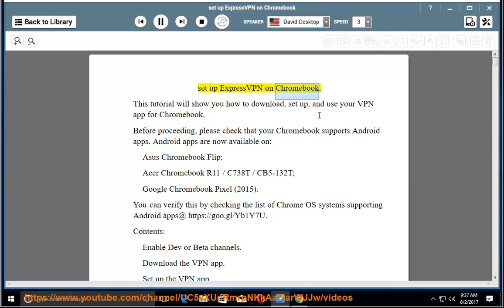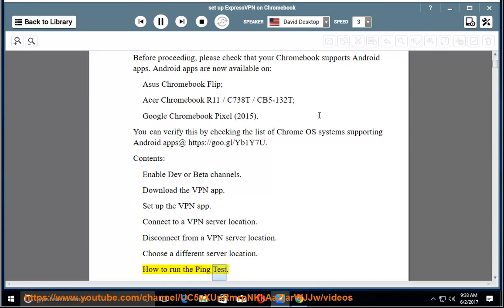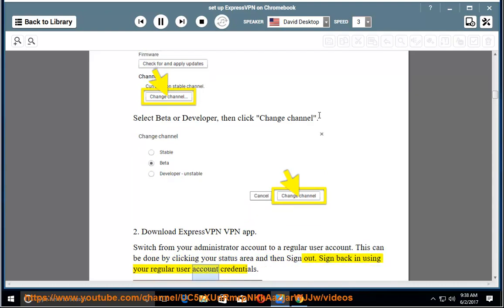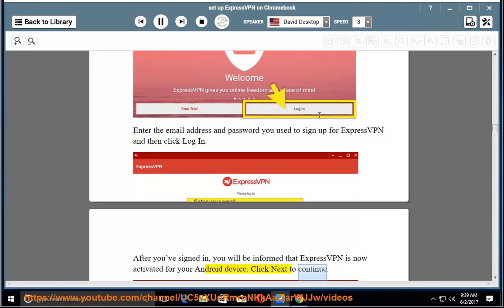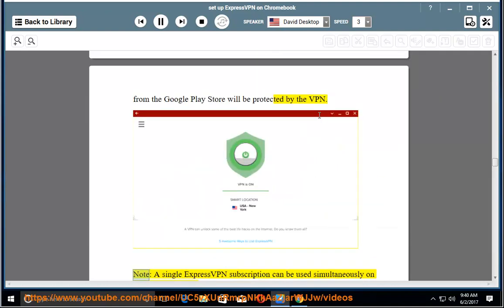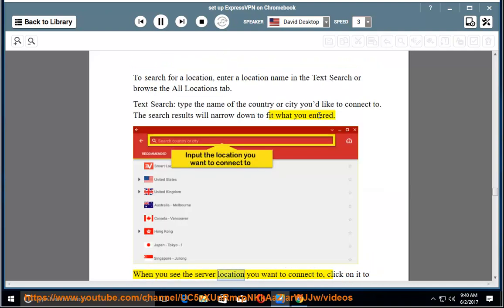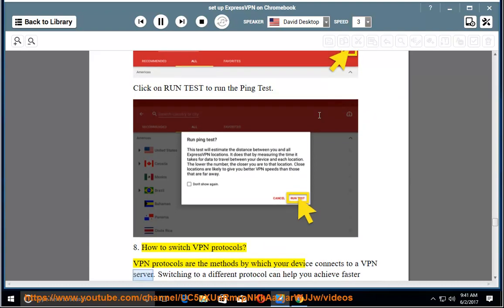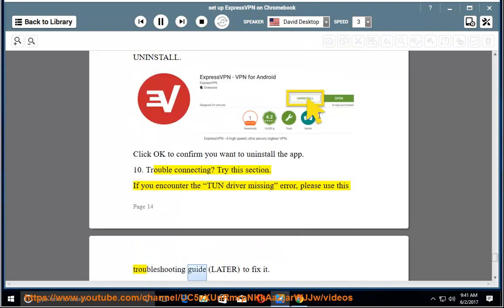Set up ExpressVPN on Chromebook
Hit to fully Set up ExpressVPN on Chromebook and/or other OS & devices today. Learn more?

ExpressVPN PPTP for Ubuntu setup guide.